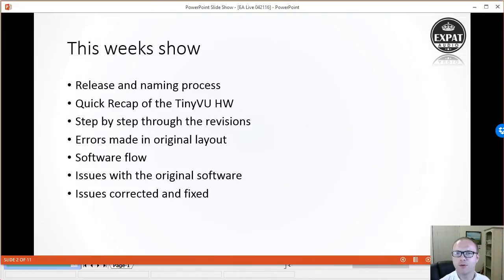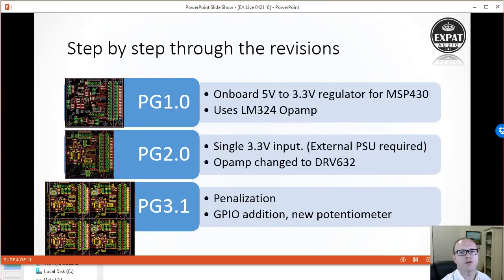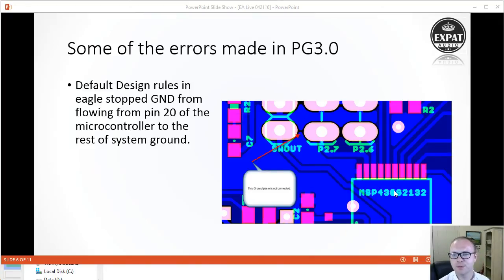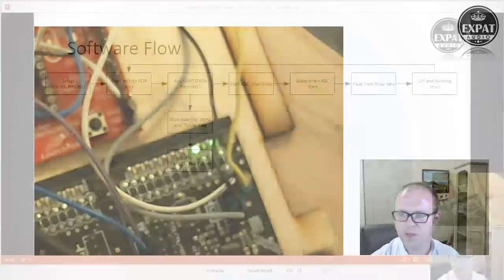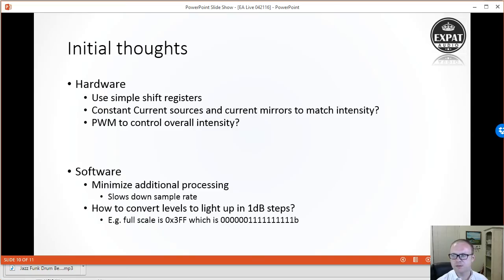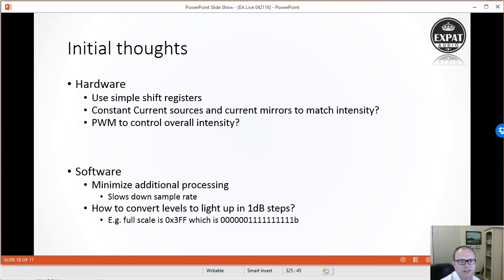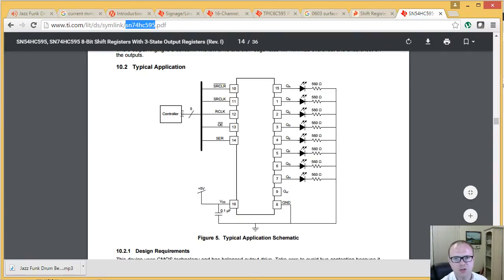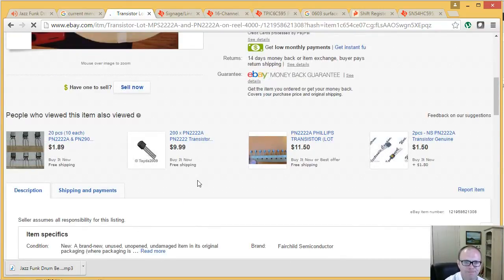Expat Audio Live 042116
Another week, another Thursday night show.
Tonight we look at the software flow in the TinyVU, discuss the release process for board at Expat Audio and the basics behind an expansion board for a larger LED array of VU's!